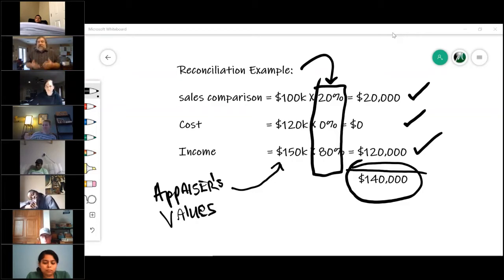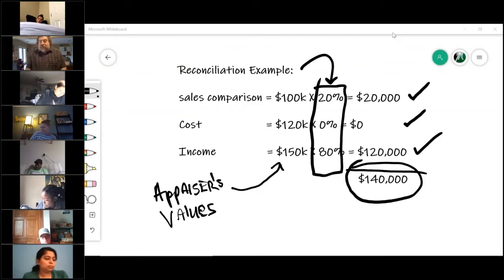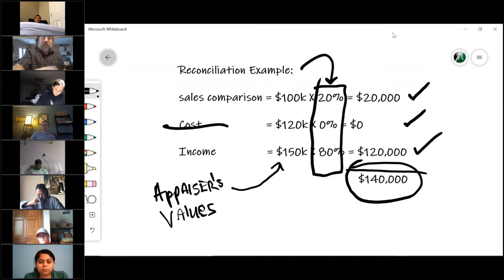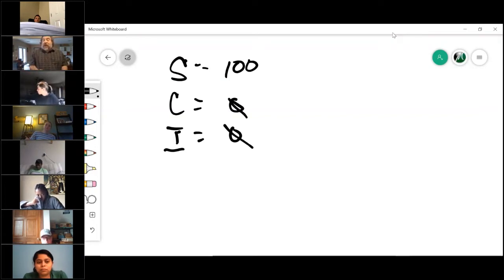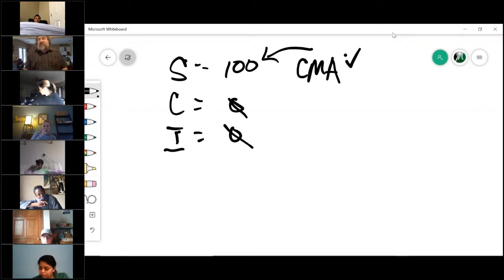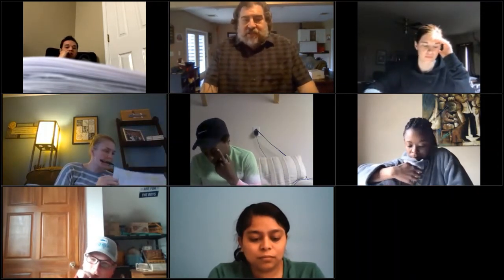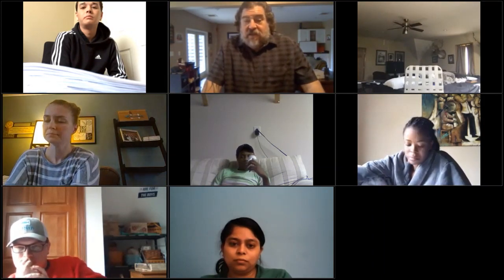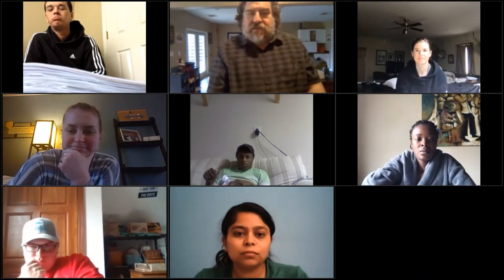Real Estate Broker Course V. 2020